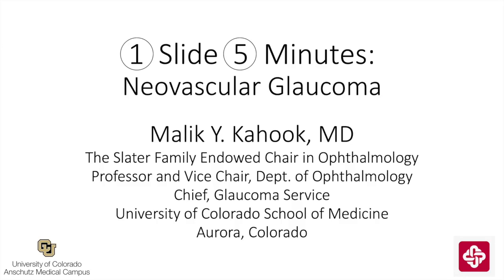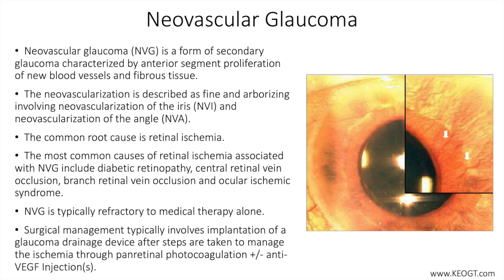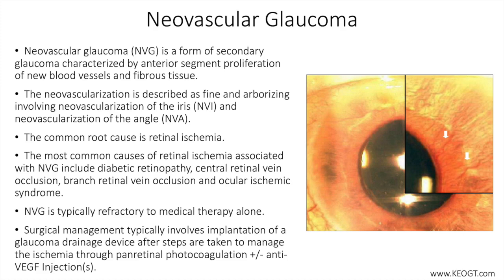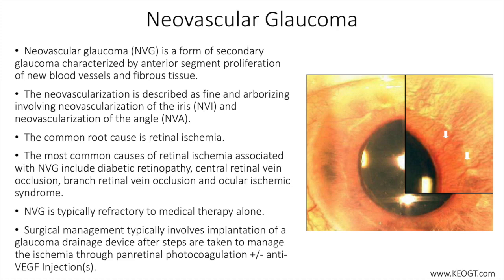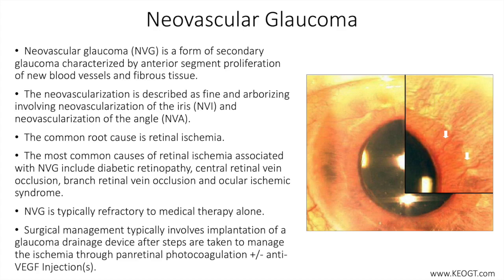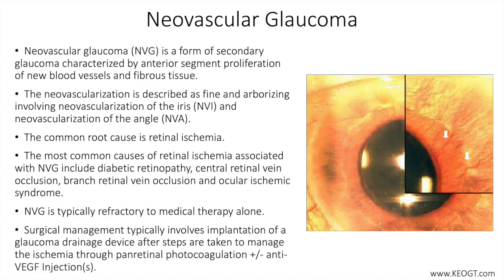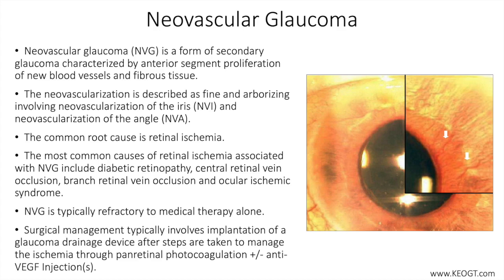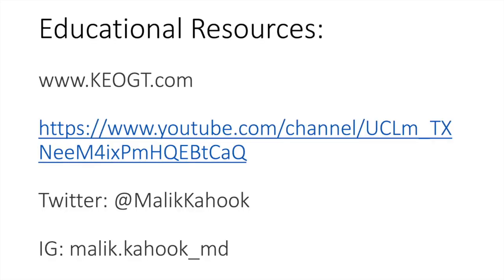Lecture: Neovascular Glaucoma (1 Slide in 5 Minutes)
Neovascular Glaucoma (NVG) presents as a secondary open-angle or secondary closed-angle glaucoma, depending on the extent of fibrovascularization and synechiae formation in the drainage angle. The abnormal vessels form in response to ischemia of the retina and are composed of highly permeable thin walls (lacking a muscular layer or normal adventitia) with absence of tight intercellular junctions. Aqueous outflow is compromised by the fibrovascularization with/without synechiae formation (which form when the fibrovascular membranes, composed of fibroblasts with smooth muscle differentiation, contract over time) leading to increased intraocular pressure (IOP).

Speaker: Dr. Malik Y. Kahook, Professor of Ophthalmology, University of Colorado, USA